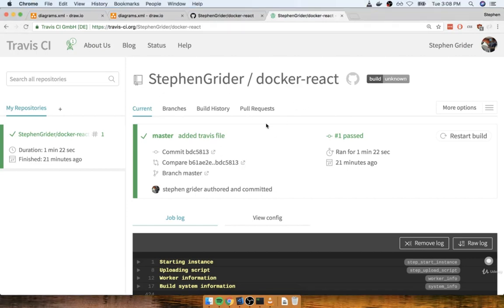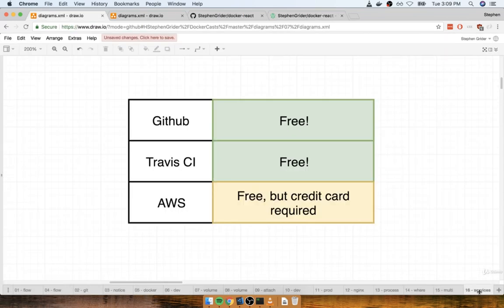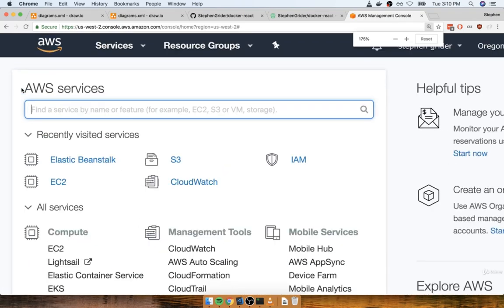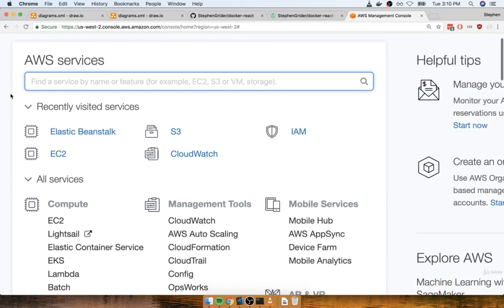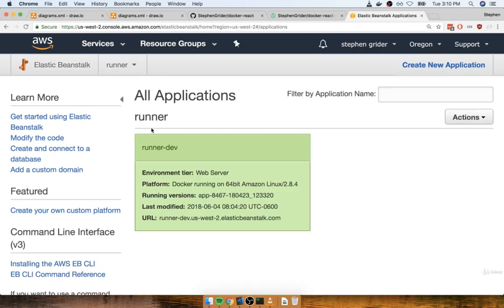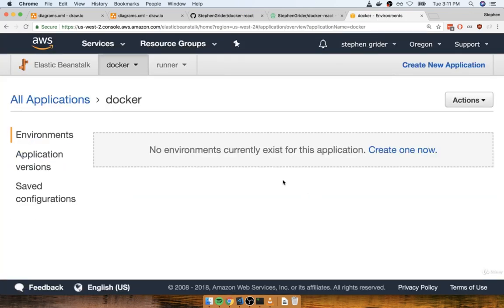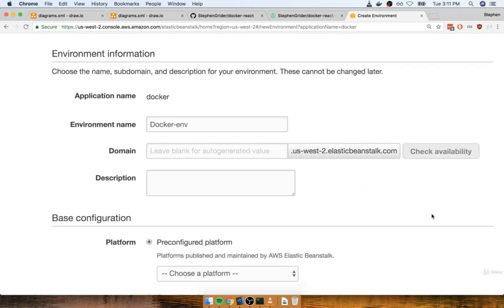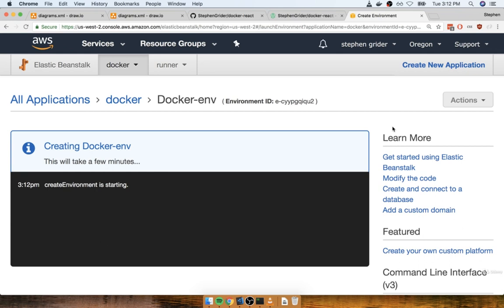22 August 2023